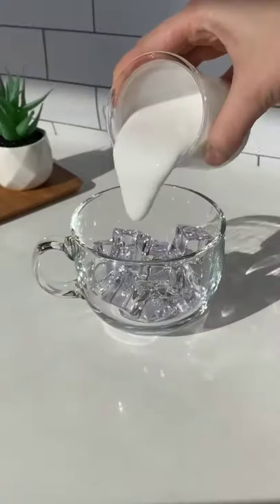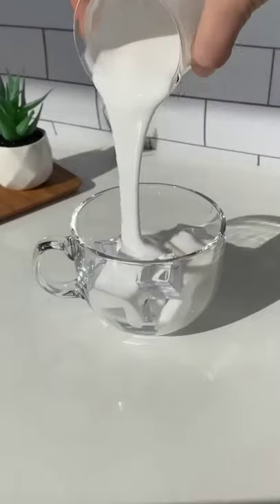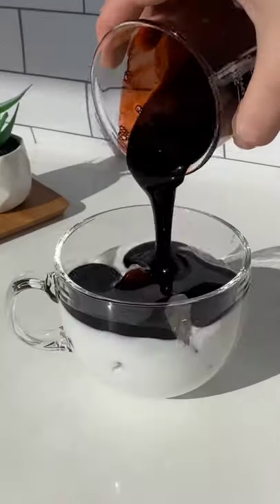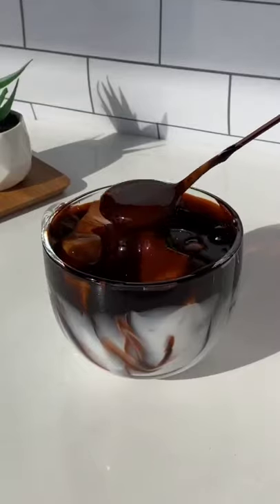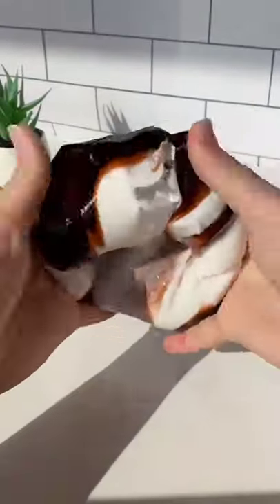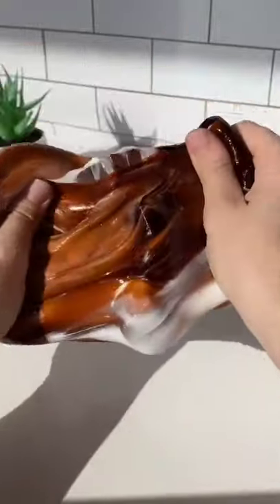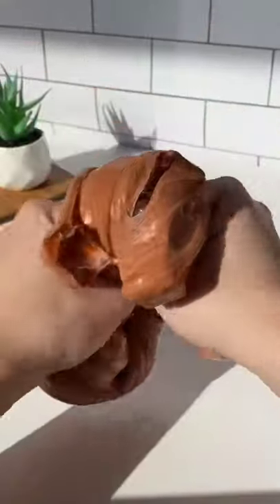Is this an espresso or a slime? - satisfying video